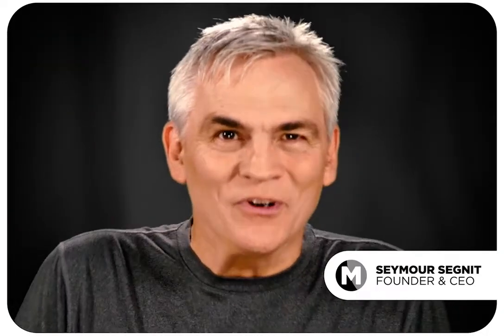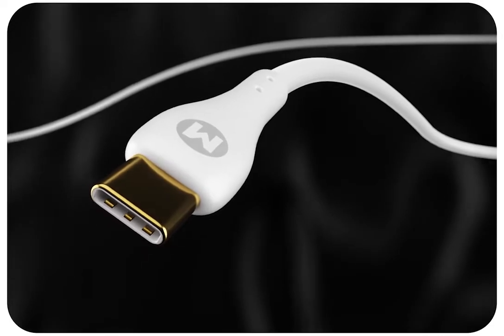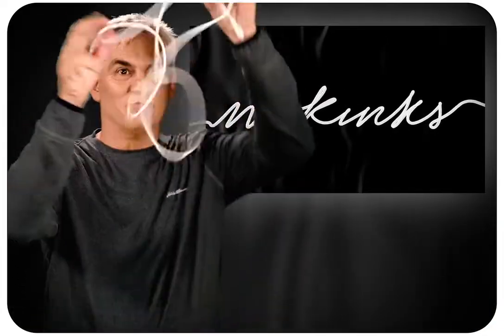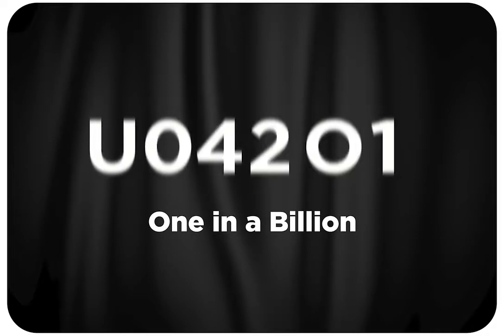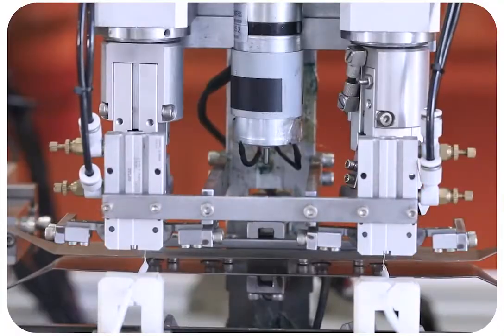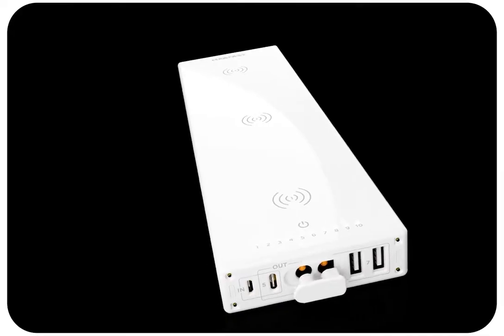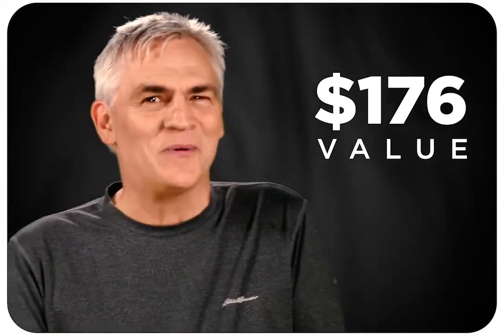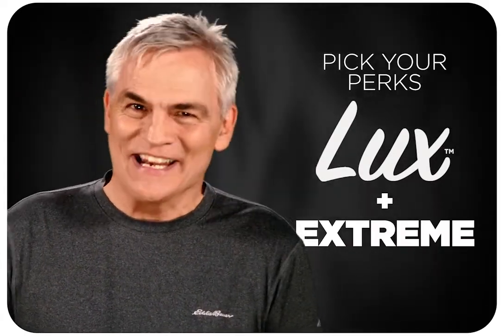MAGFAST Last Charging Cable & Power Bank You'll Ever Need? - Magfast Charging Cable&Power Bank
MAGFAST Last Charging Cable & Power Bank You'll Ever Need? -